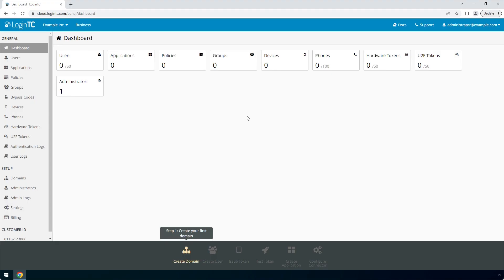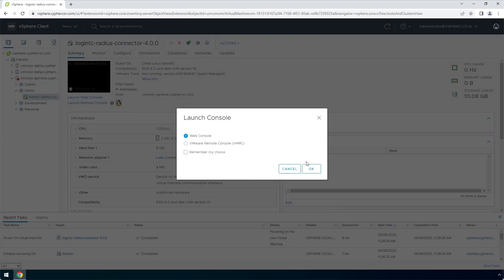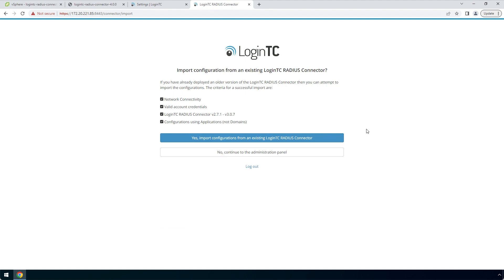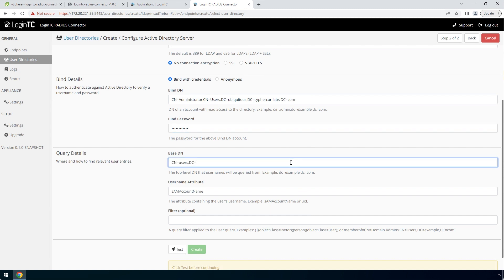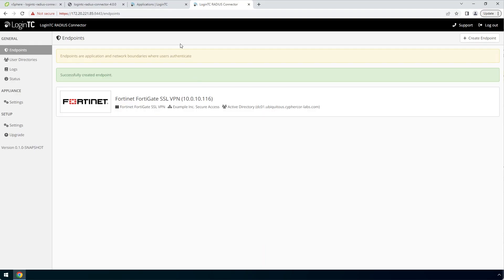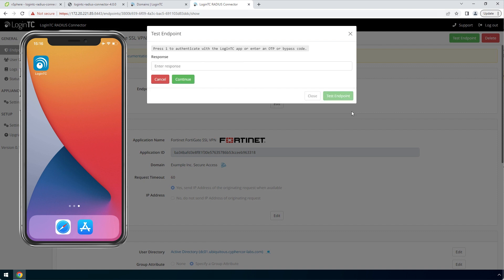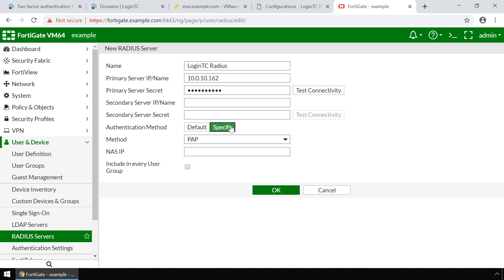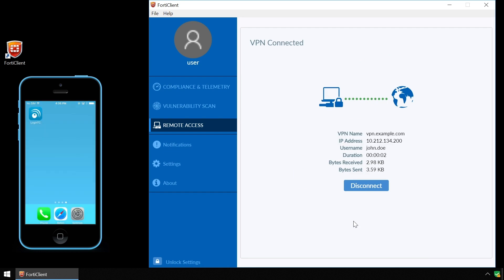Fortinet Fortigate SSL VPN Two Factor Authentication (2FA/MFA)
See the Fortinet Fortigate SSL VPN two-factor authentication with LoginTC documentation to follow along

LoginTC adds two-factor authentication to Fortinet Fortigate SSL VPN in way that is seamless for end-users to use and administrator to deploy and manager. This video shows step by step how to setup your Fortinet Fortigate SSL VPN with LoginTC.

0:00 Introduction
0:40 Step 1 Create a LoginTC RADIUS Domain
1:14 Step 2 Install the LoginTC RADIUS Connector Virtual Appliance
2:53 Step 3 Configure the LoginTC RADIUS Connector Virtual Appliance
5:13 Step 4 Add a new Endpoint for your Fortinet Fortigate SSL VPN
8:42 Step 5 Create a user and test your endpoint
11:11 Step 6 Configure Fortinet Fortigate SSL VPN using the Web UI Interface
14:20 Step 7 Test LoginTC with Fortinet Fortigate SSL VPN